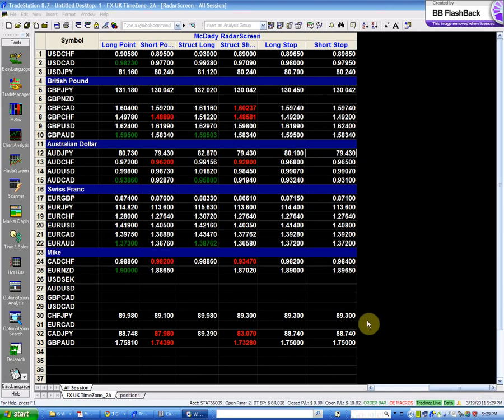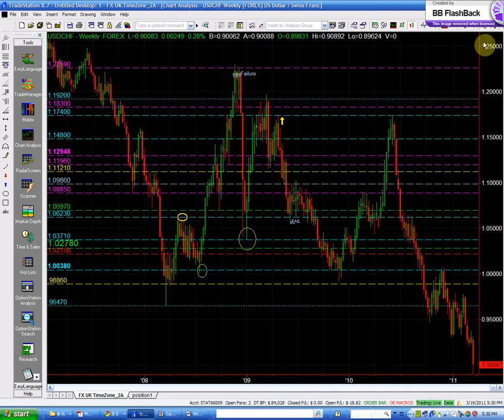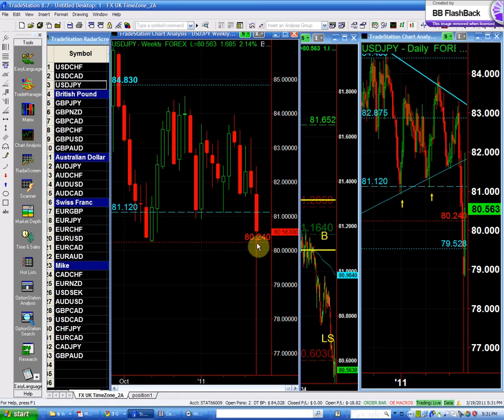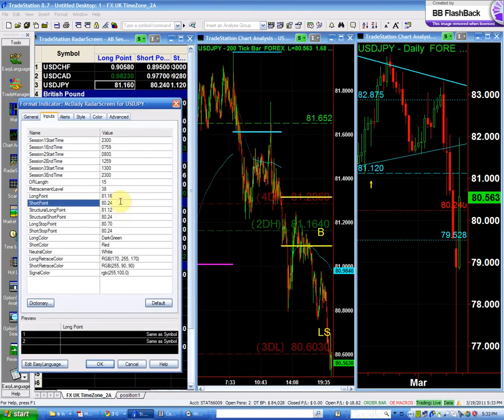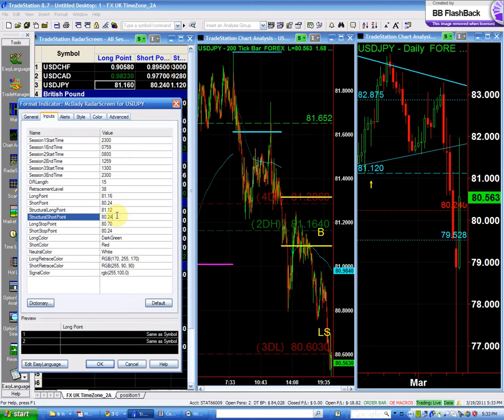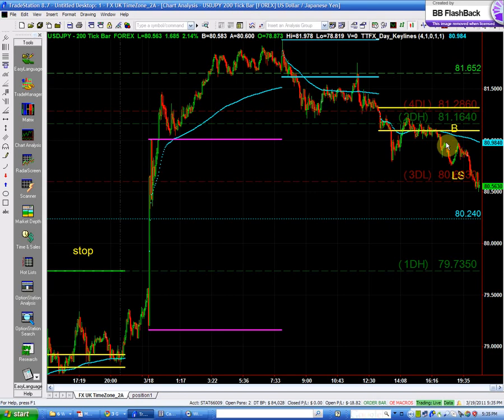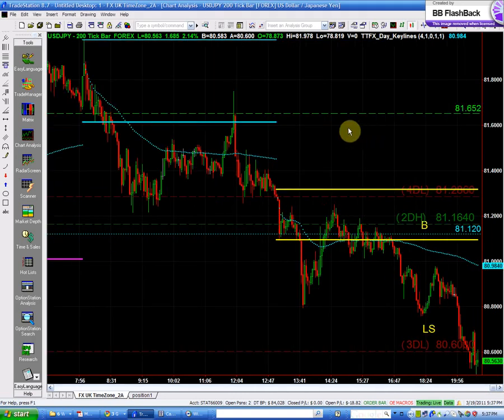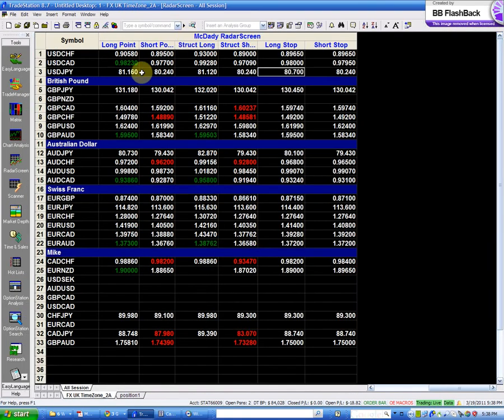USDJPY_03_19_11.flv